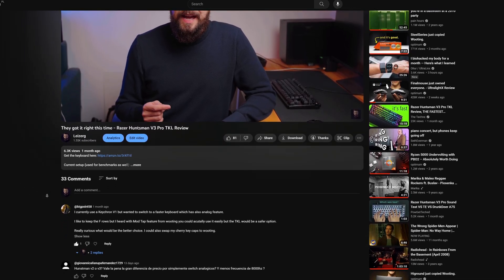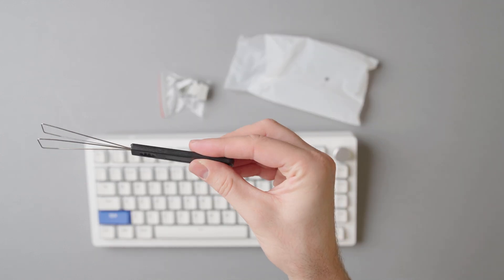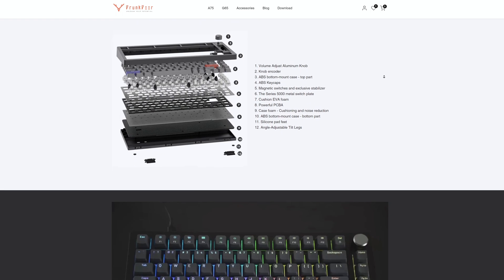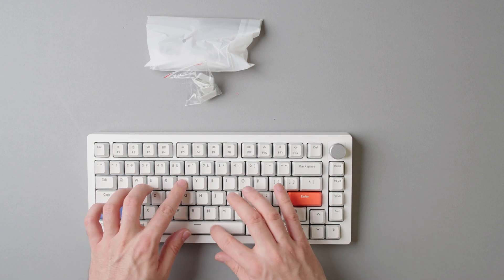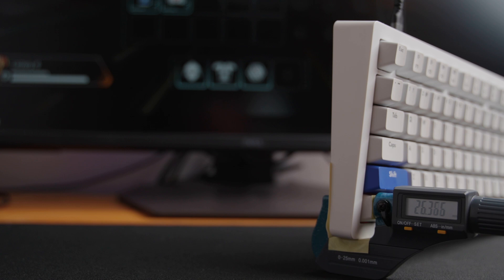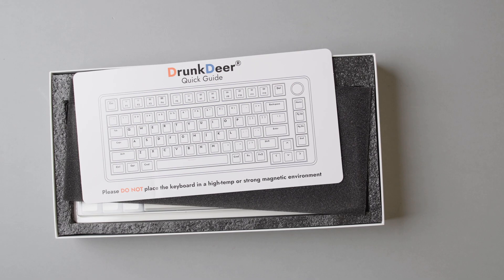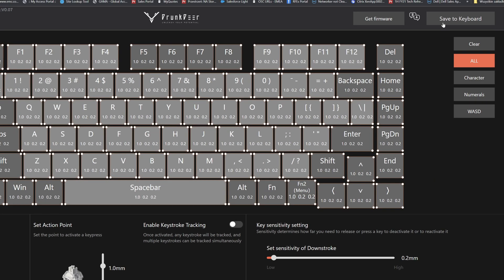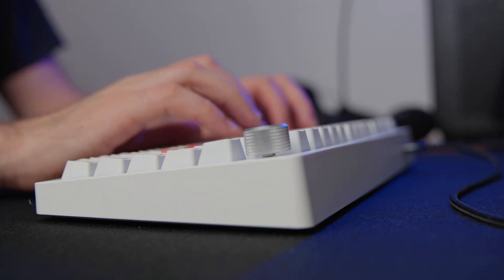This cheap rapid trigger keyboard is... good? - DrunkDeer A75 review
DrunkDeer A75

Current setup (used for benchmarks as well):
RTX 4090 Suprim
Ryzen 5800X3D
Asus B550-I Strix Gaming
Arctic Liquid Freezer II 280mm
Patriot 32GB (2x16GB) 3600MHz CL18 Viper Steel
Asus Loki SFX-L 1000W
Samsung SSD 970 Pro 1TB with heatsink